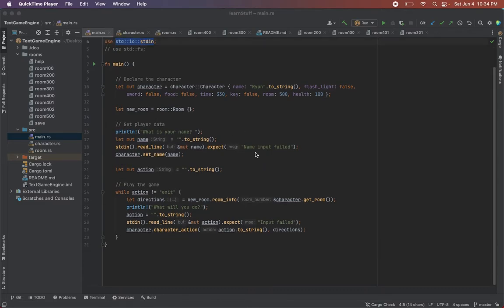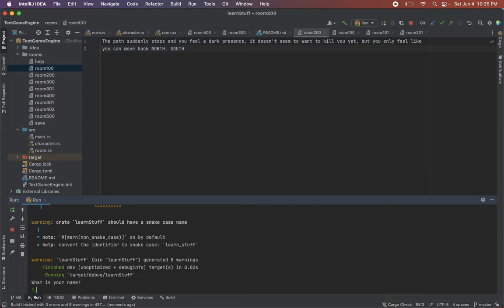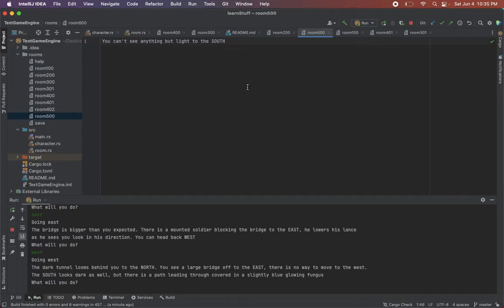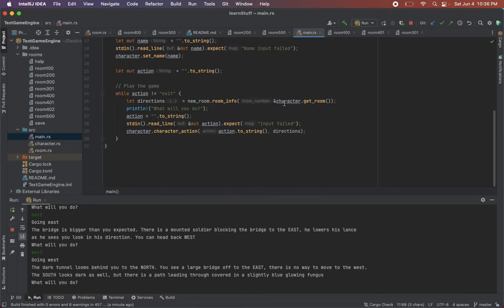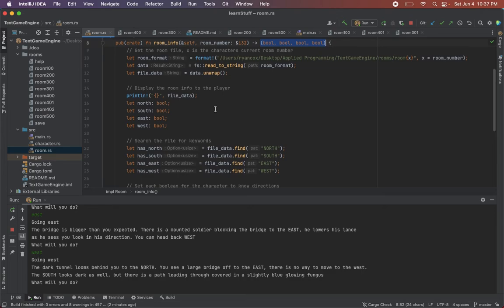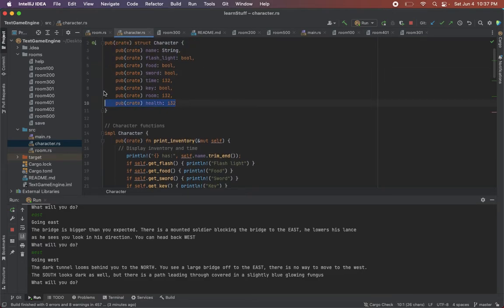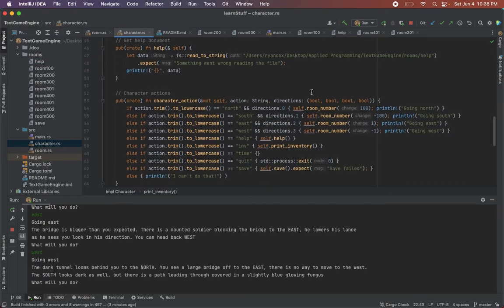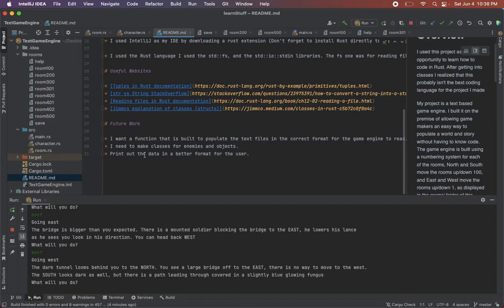Text Game Engine in Rust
My text game engine made in Rust